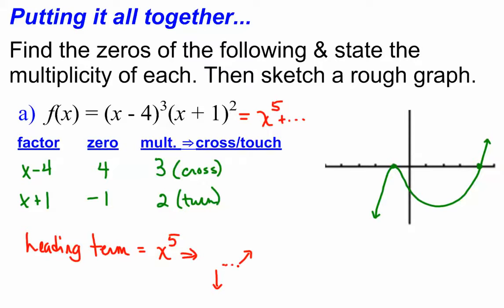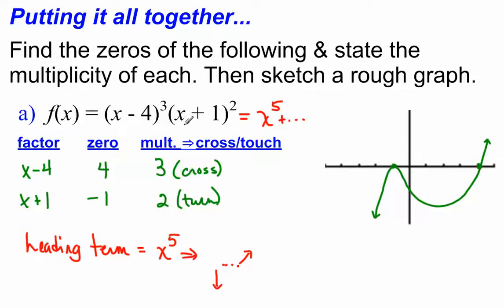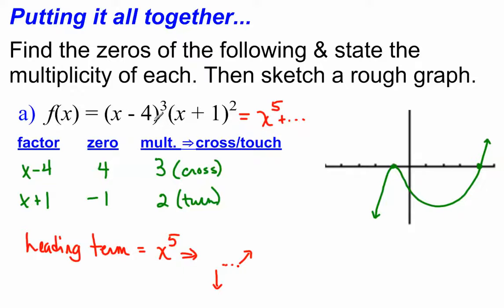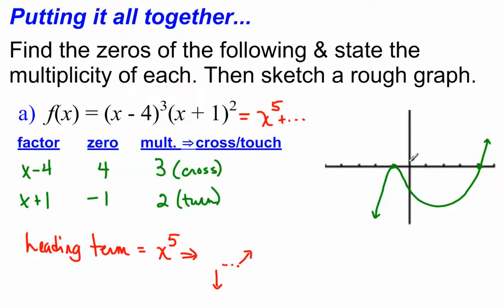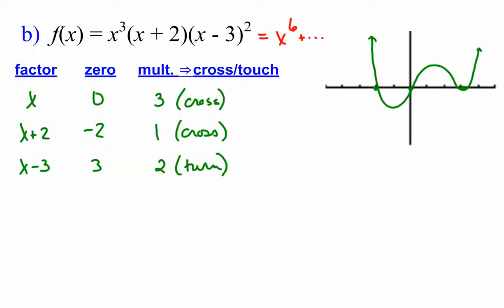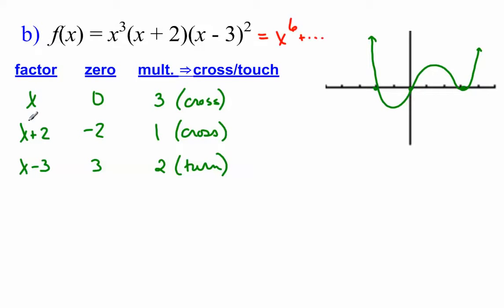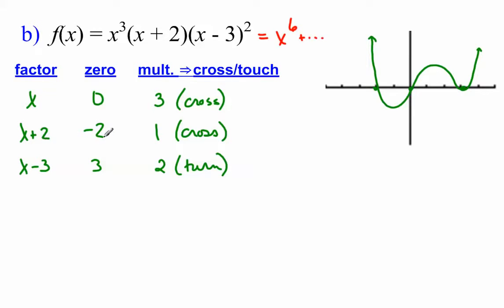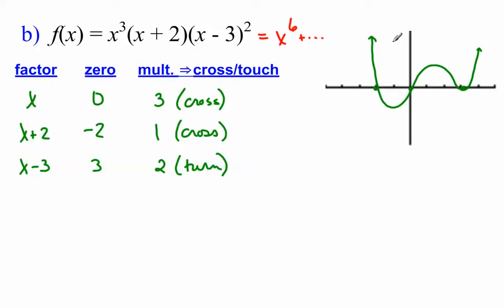Sketching Polynomial Functions